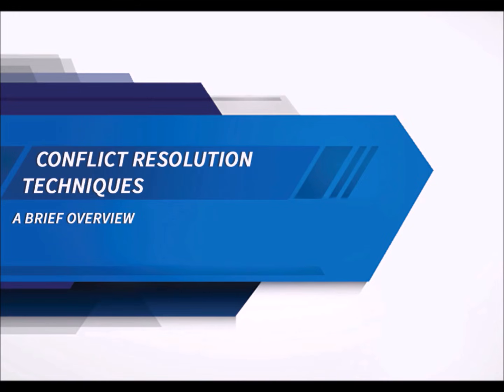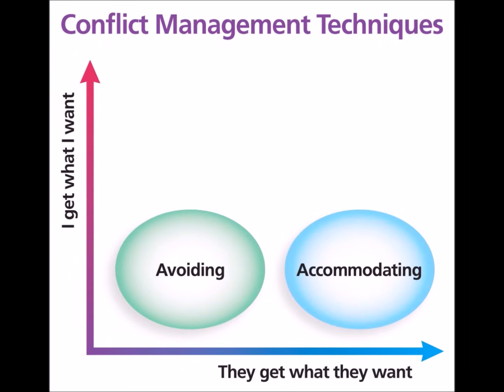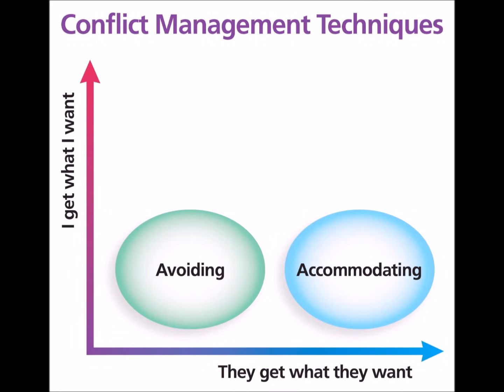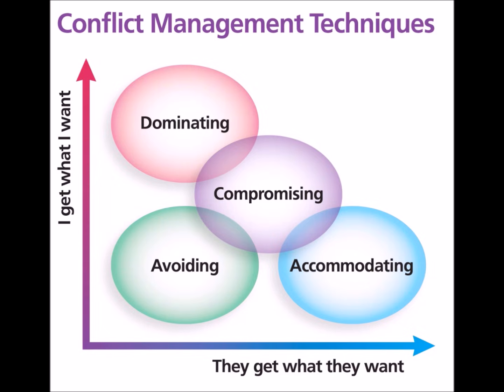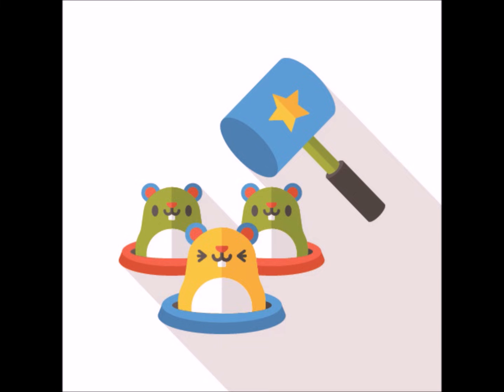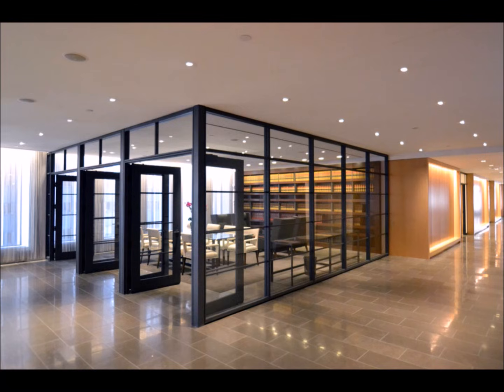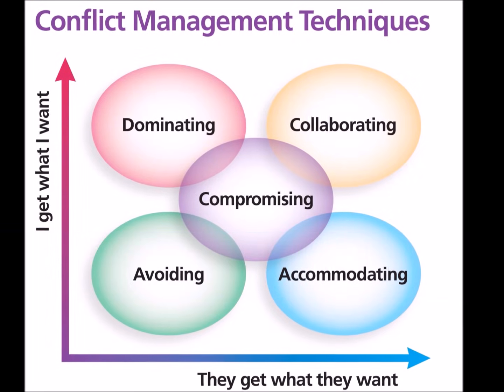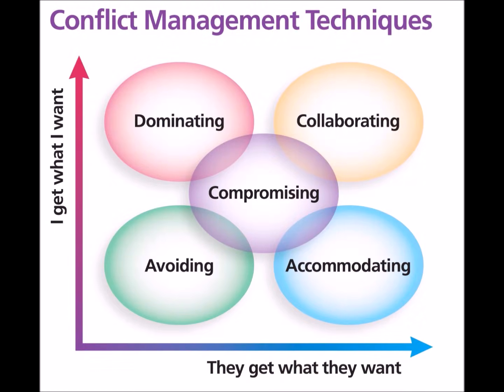Conflict Resolution Techniques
There are tried-and-true ways to resolve a conflict. In this video, we walk you through them and give you a sense of the benefits and drawbacks of each...all in this quick overview.

At TeamWorks, we help people and organizations resolve conflicts And we create follow-worthy front line managers in a 13-hour self-awareness program.

I'll send you more short, helpful videos on cultivating healthy relationships as I publish them.